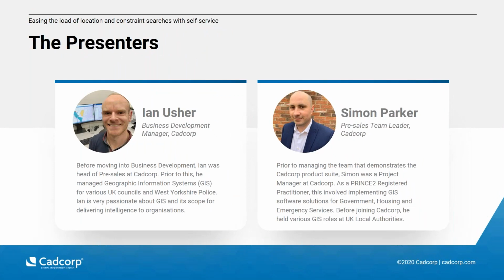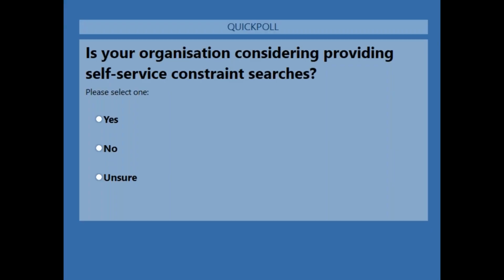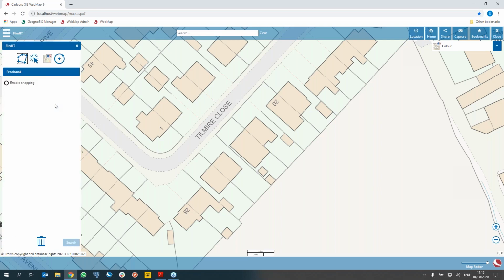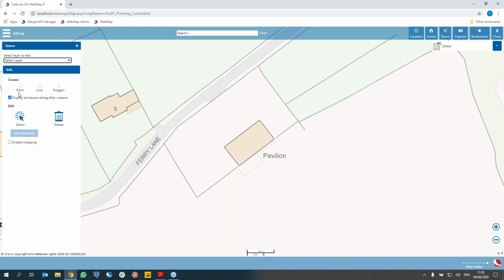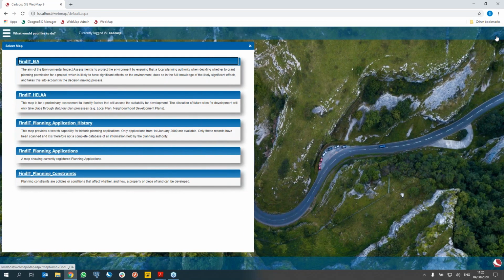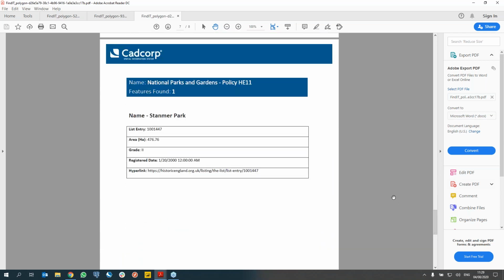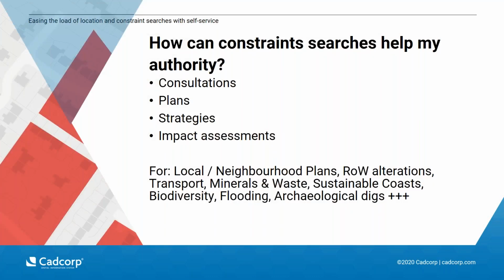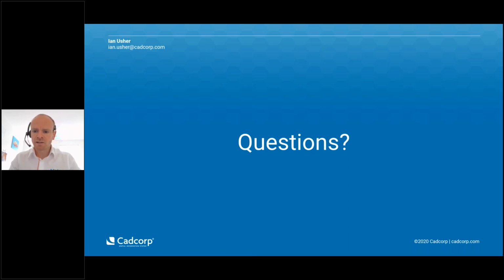[Webinar] Easing the load of location and constraint searches with self-service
Local Authorities deal with a vast number of planning applications, Local Land Charges Register searches, environmental information requests and other location checks. Performing these searches and collating results satisfactorily can overburden resource, time and the services of several departments across the organisation.

Can this task be less labour intensive by being “self-service"?

This webinar explores:
- Whether the task of finding out what constraints might affect a chosen site can be made less labour intensive
- How implementing "self-service" can reduce the burden on council resources, help improve search accuracy, consistency, and response times to search requests
- A method that council officers can use for performing spatial searches on a large number of datasets and displaying the results in a formal report with a map